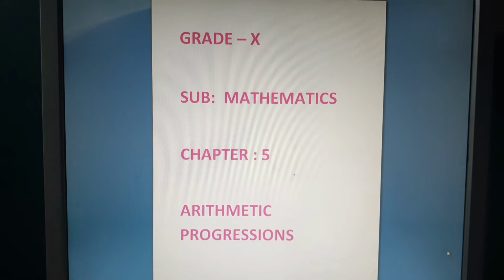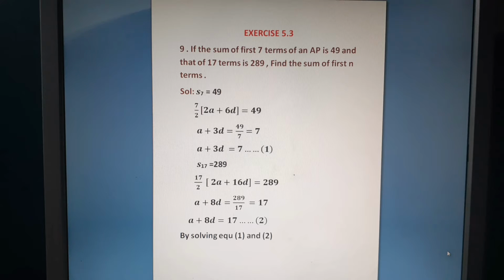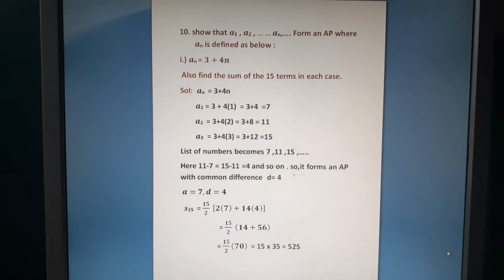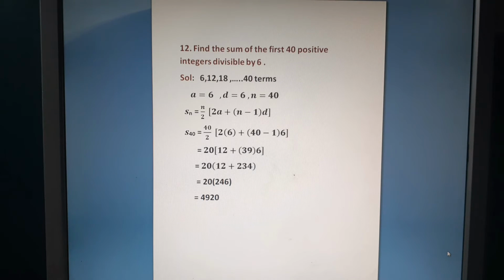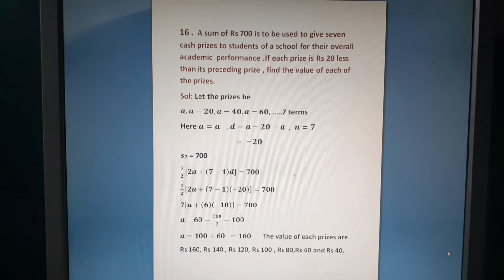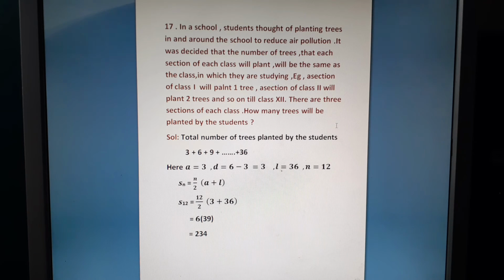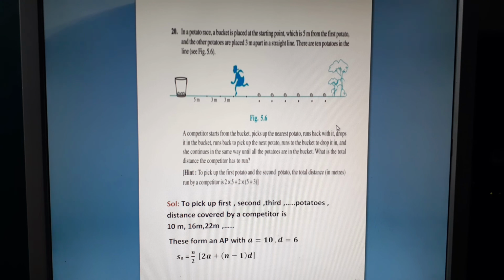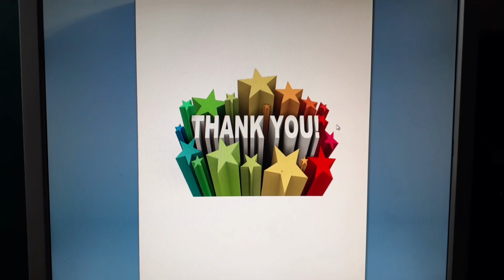GRADE - 10, CHAPTER - 5 ,PART - 5